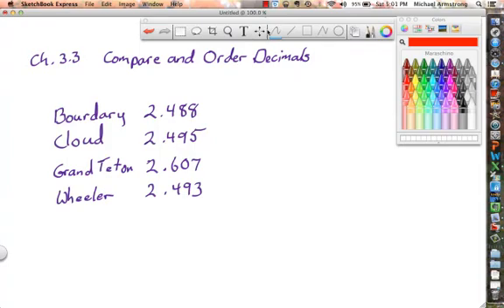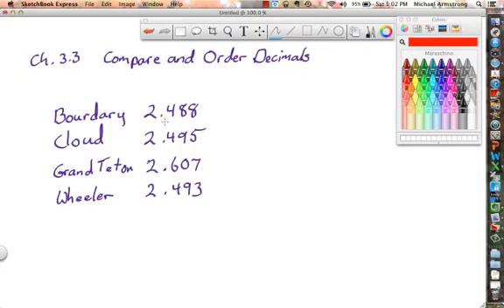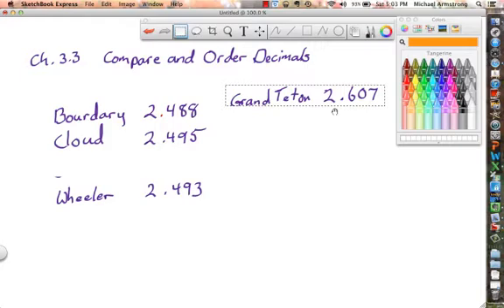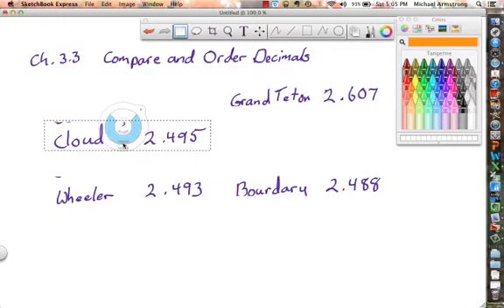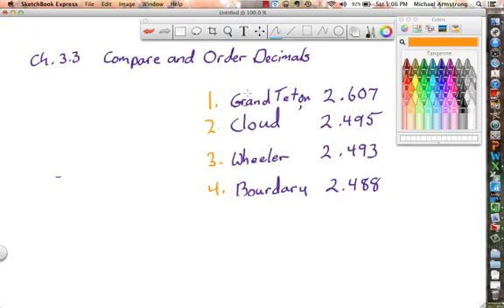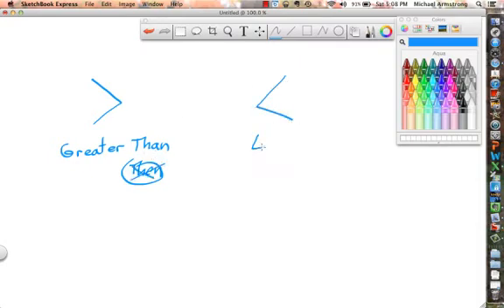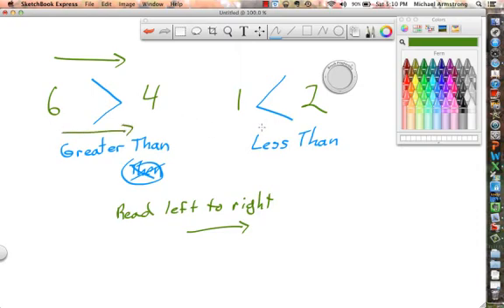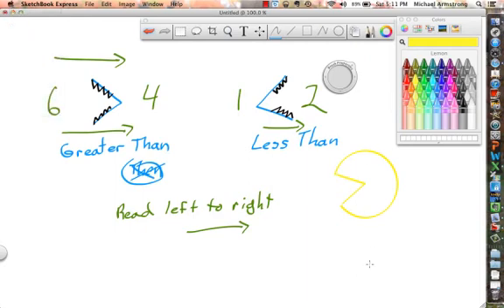5th Ch 3 3 Compare and Order Decimals